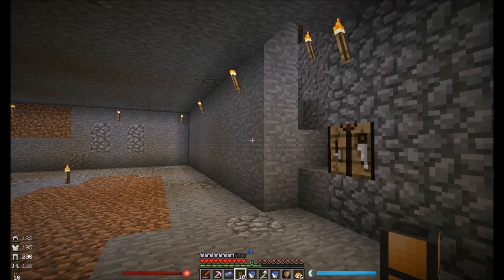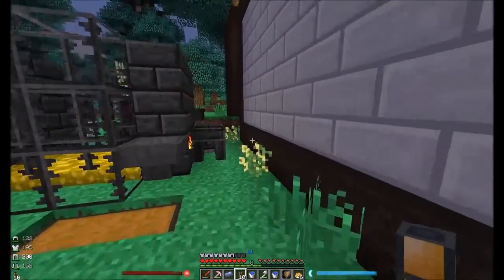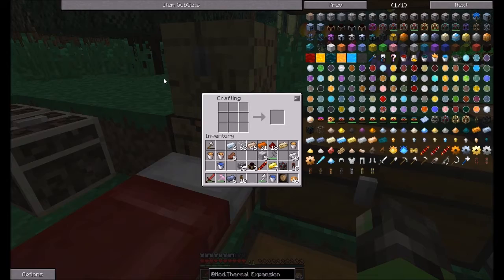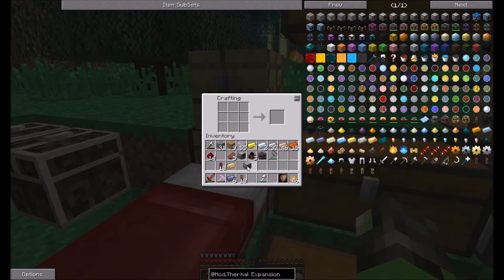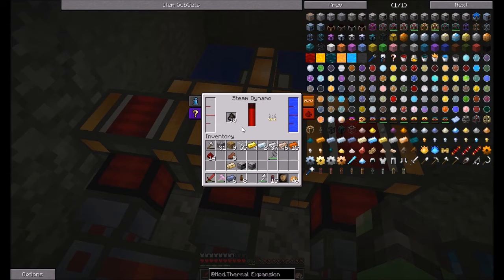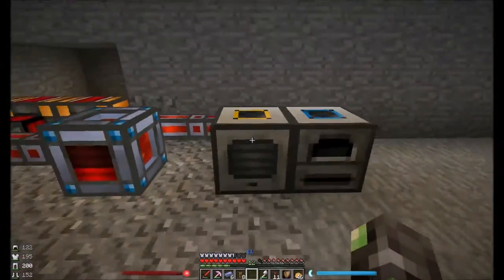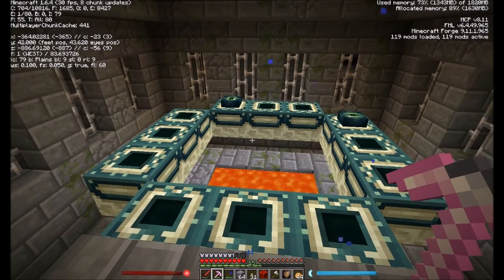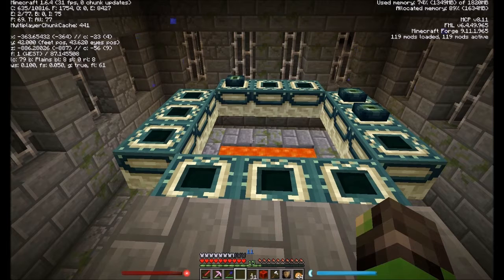FTB Horizons EP7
Welcome to a new Let's Play of FTB Horizons. This is a mod pack put together by the FTB mod community for our enjoyment.